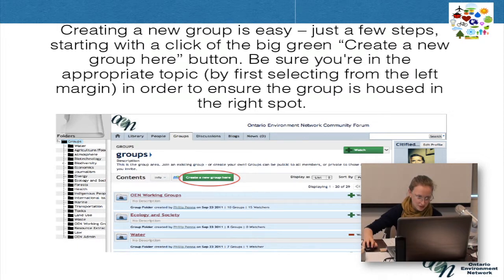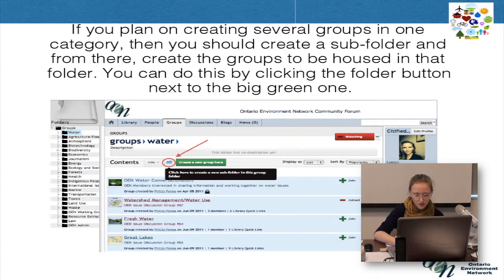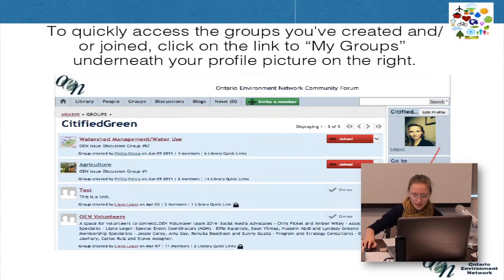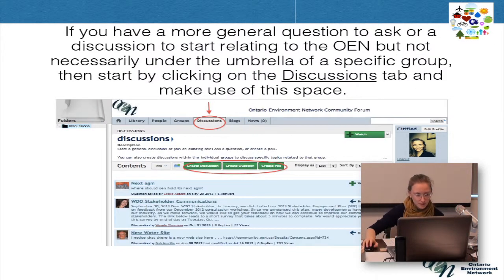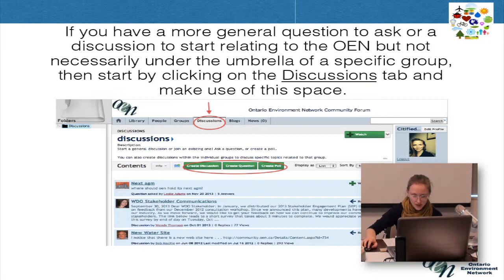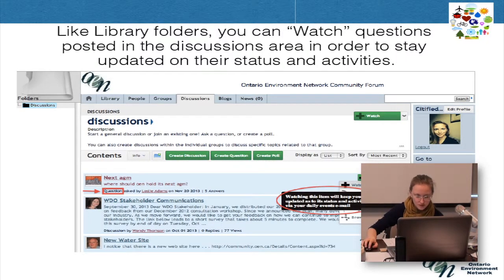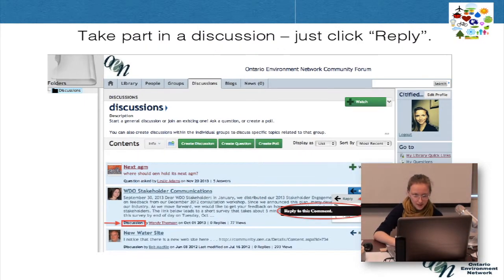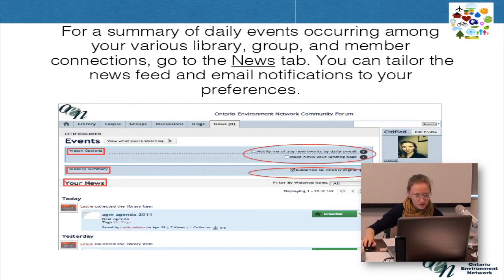Part 2 of 2 : AssociCom - OEN Community forum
Members and OEN subscribers can access this social forum which allows them to connect, network and share information.
Part 2 of a 2 part video presented by Liane Leger on May 3 2014 at the OEN AGM.